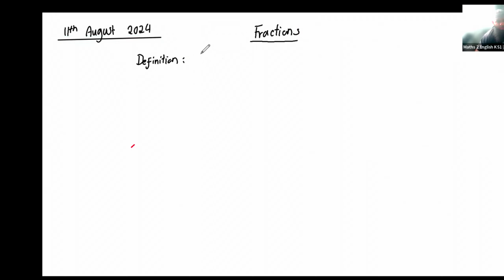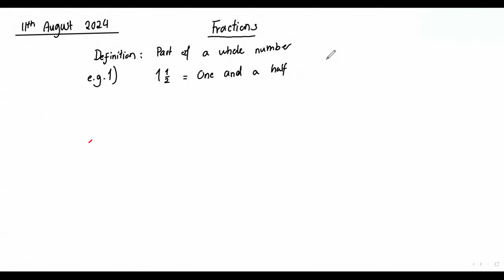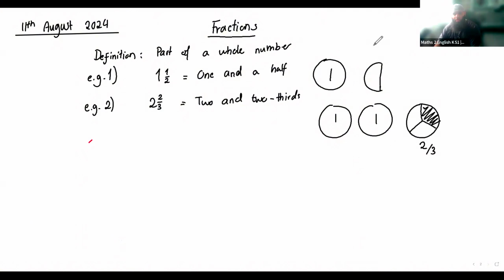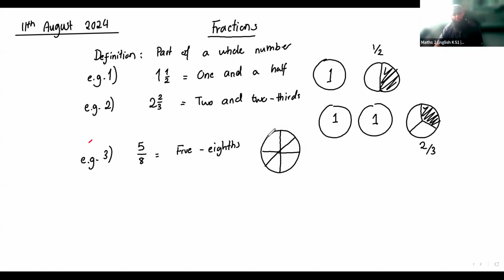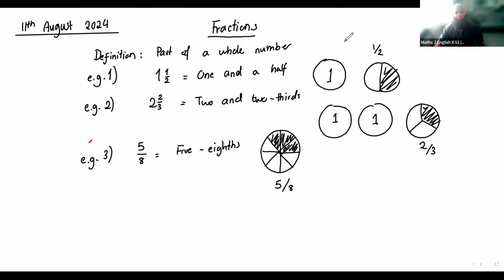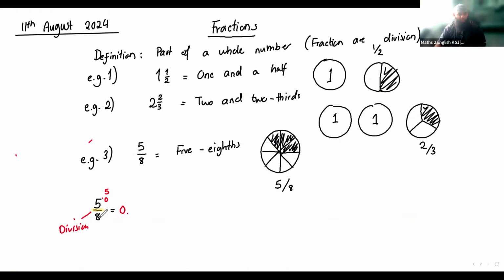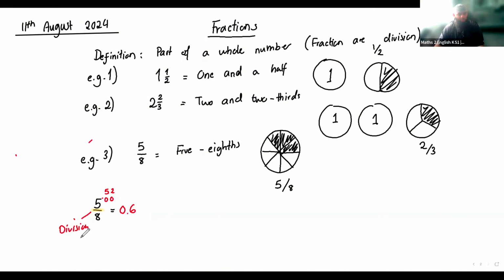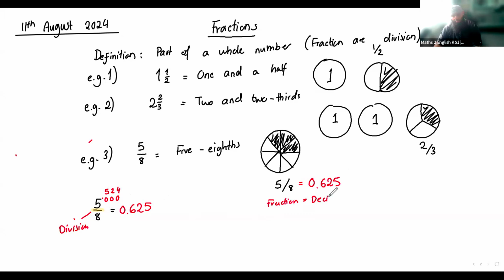Introduction to Fraction & FDP | Maths | KS2 | KS3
We are here, not only as educators, but also as mentors and motivators for students.

Follow for more amazing for more amazing content!